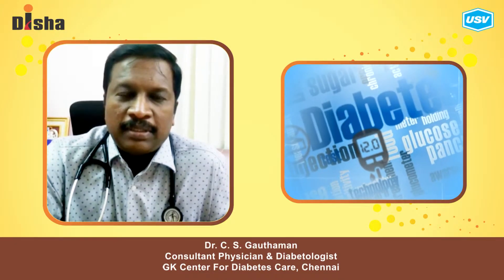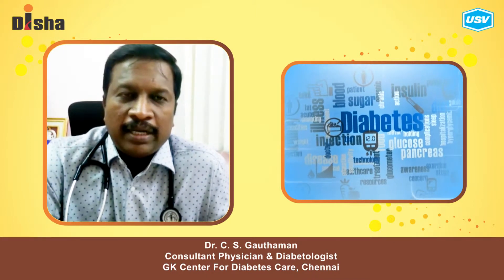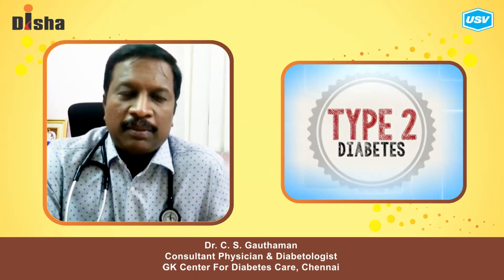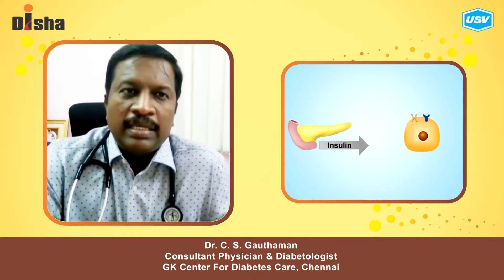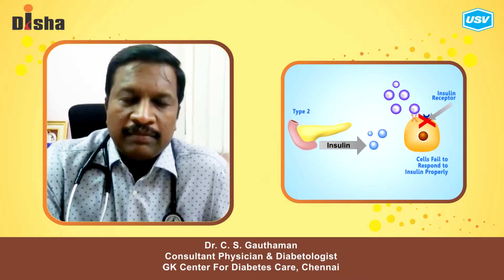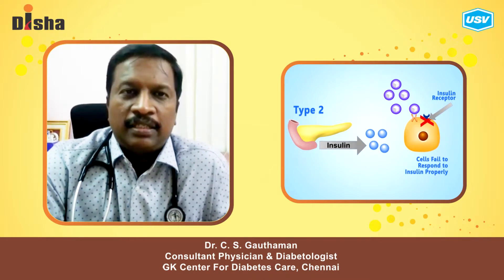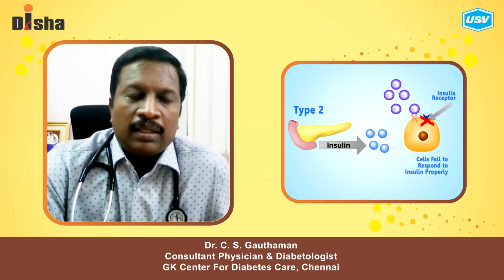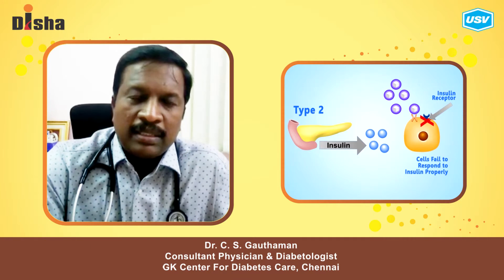Dr. C. S. Gauthaman 4/5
Disha for Diabetes Awareness: Diabetes is one of the most Dangerous and rapidly growing diseases in India. Dr. C. S. Gauthaman, leading Diabetologist explains more in this video. Please watch and share!